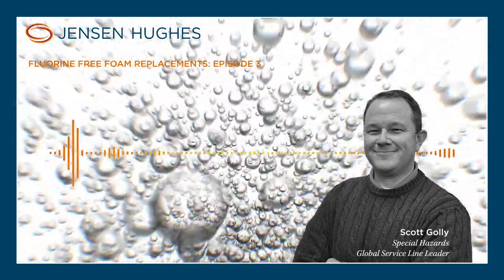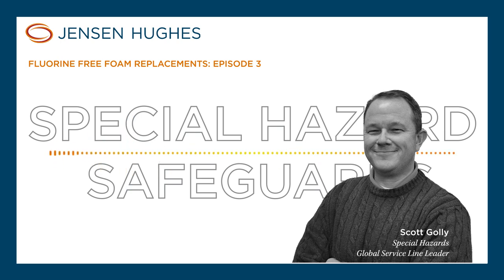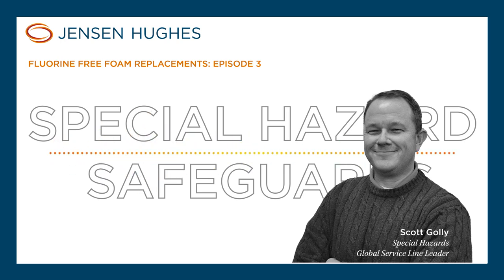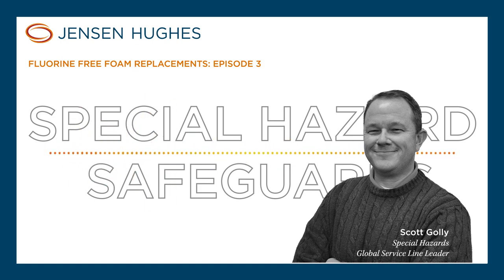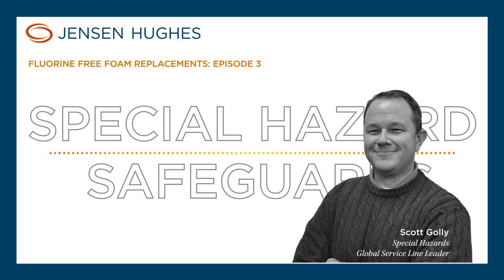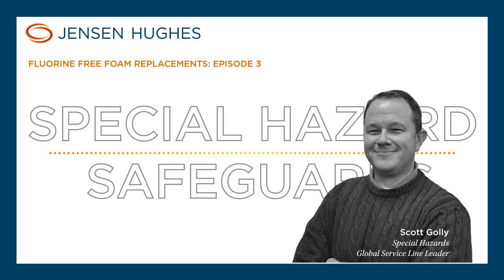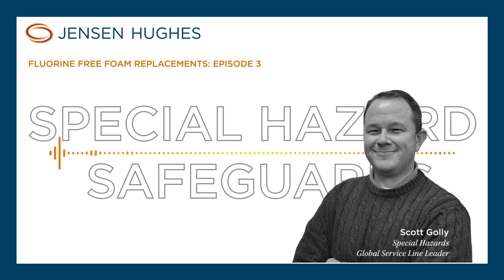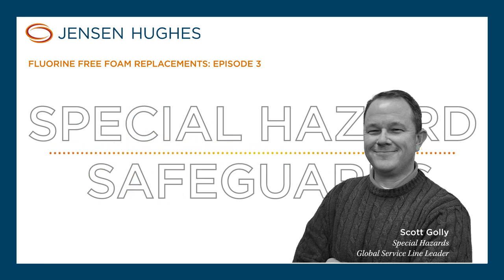Fluorine Free Foam Replacements | Episode 3 | Jensen Hughes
In this final episode of our  Fluorine Free Foam series, Scott Golly, Special Hazards Global Service Line Leader will cover existing systems, how everything ties into current firefighting capabilities, and then bolt on some general knowledge on how to manage these types of transitions now and in the future.